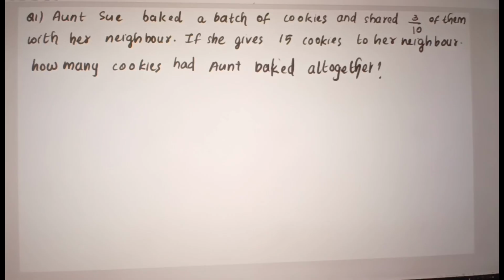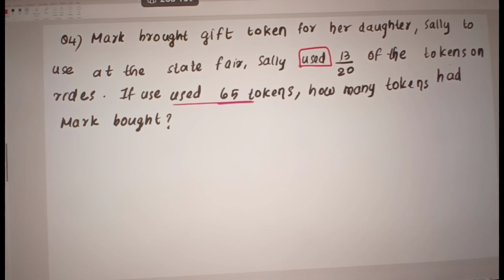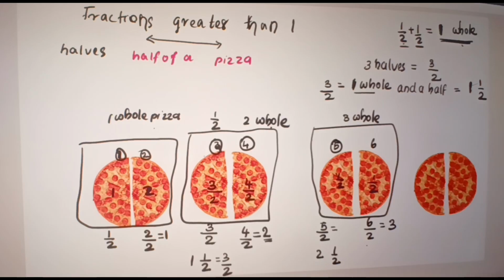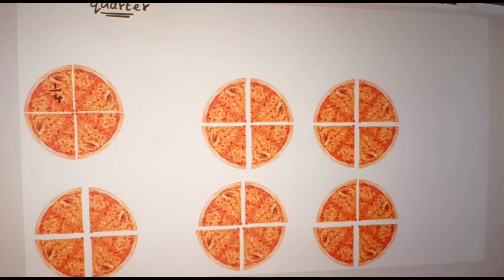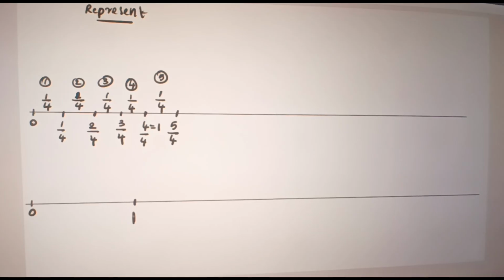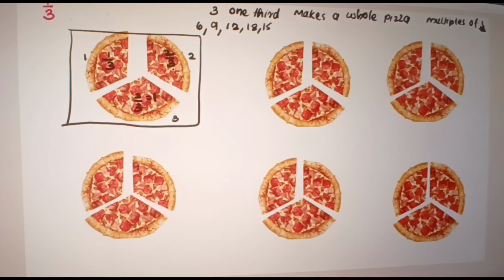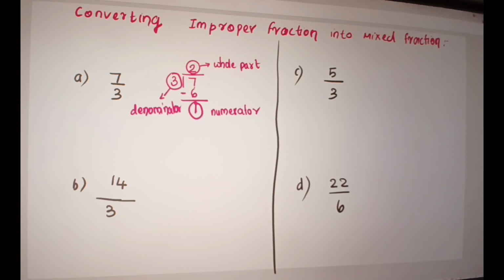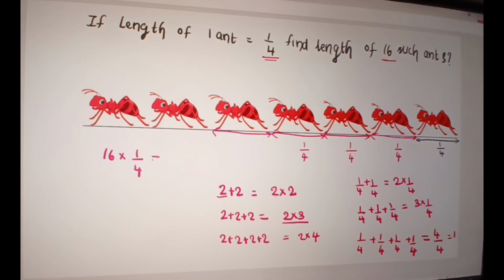Fraction class 5 part 2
In this video,  includes word problems of equivalent fractions, fractions greater than 1 and conversion between improper and proper fraction